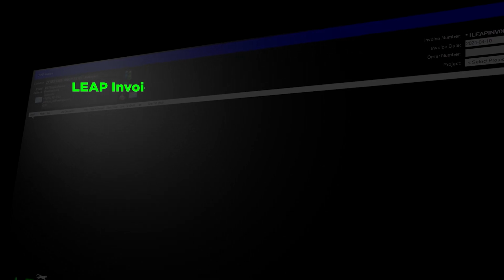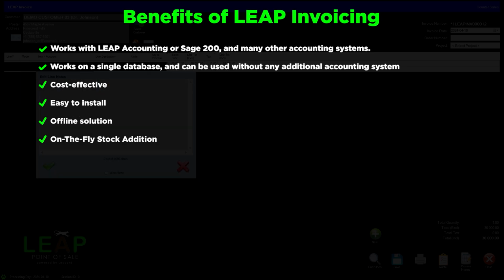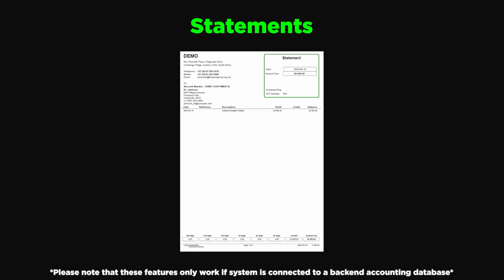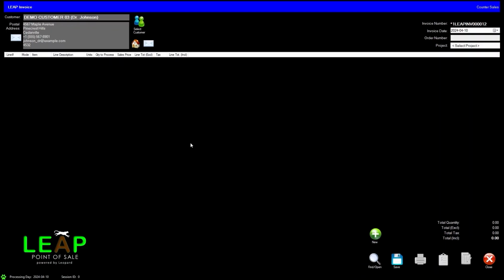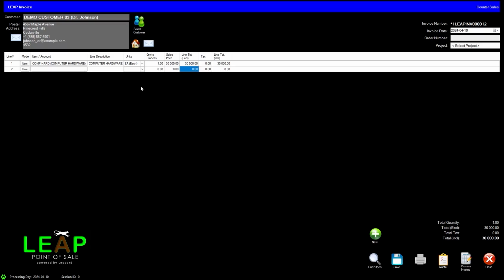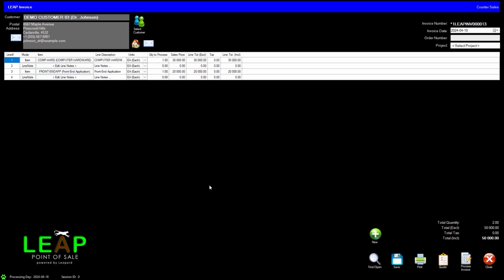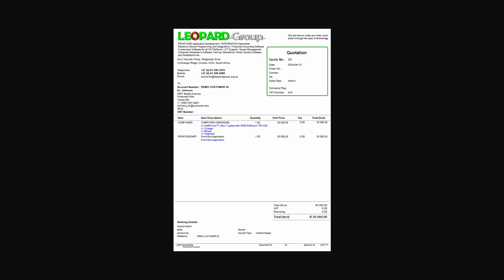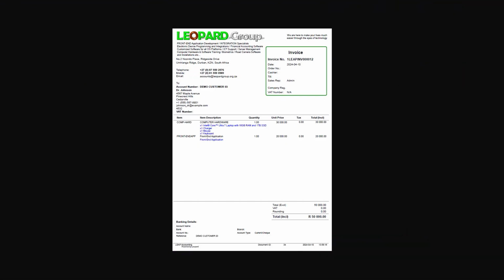LEAP Invoicing Demo Video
LEAP Invoicing is a cost-effective invoicing software that integrates directly with LEAP Accounting or Sage 200, and many other accounting systems. It manages and records the day-to-day financial transactions of an organization. It automatically generates billing for rendered services and products, and works in all types of retail businesses.